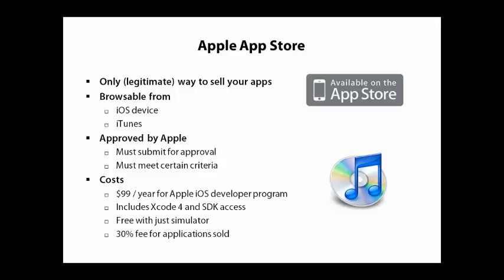7 Apple App Store